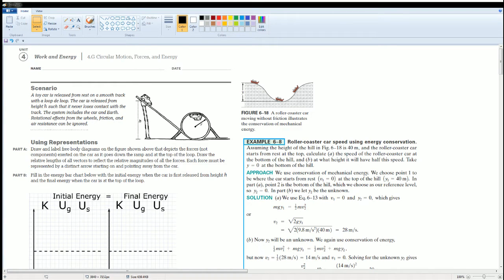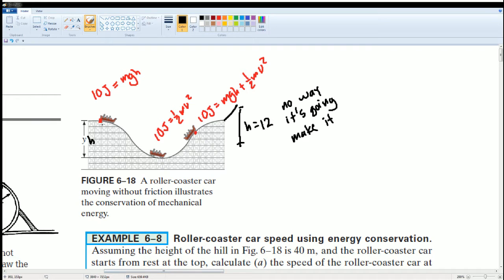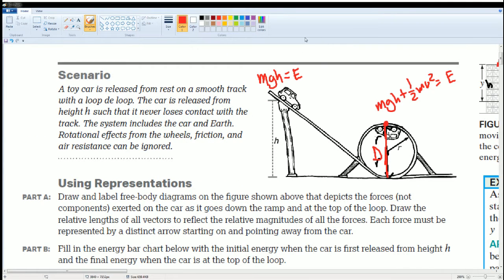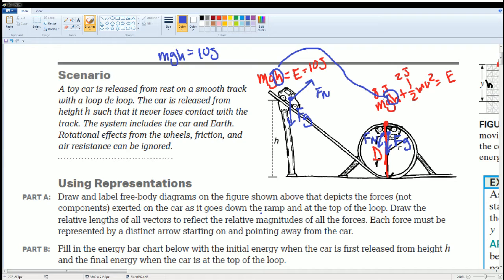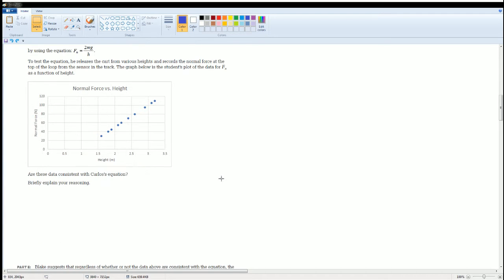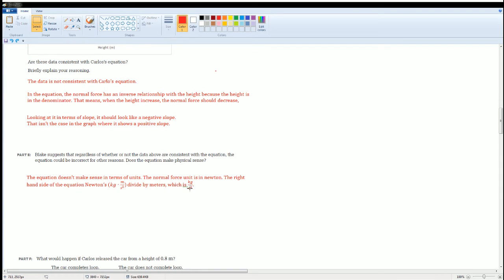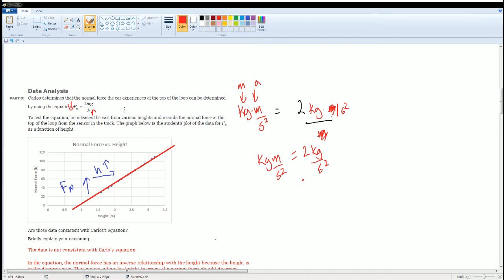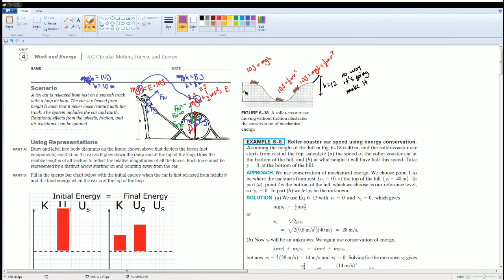AP Physics Workbook 4.G Circular Motion Forces and Energy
This is the video that cover the section 4.G in the AP Physics 1 Workbook.
Topic over:
1. Conversion of energy
2. Force normal on a circular track
3. Amount of energy to go around a loop